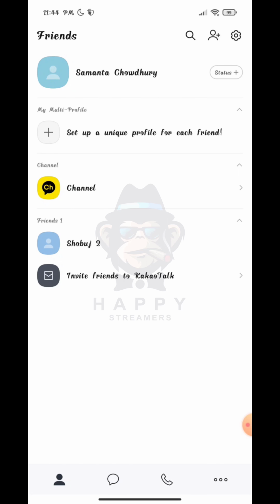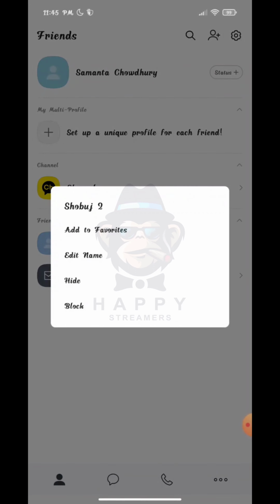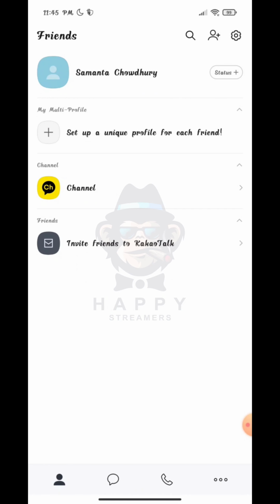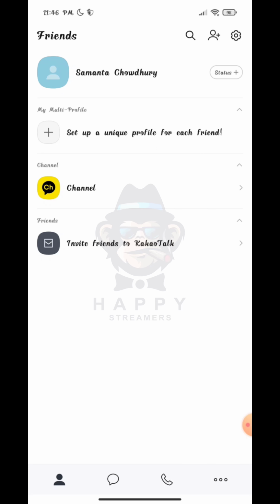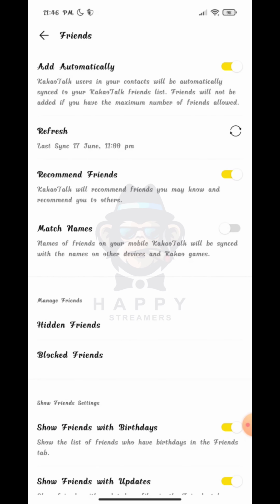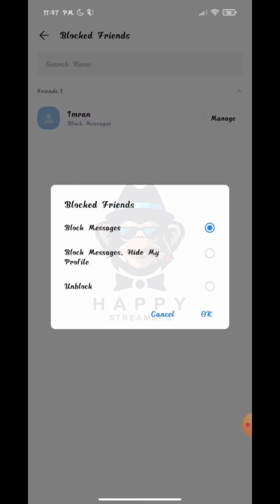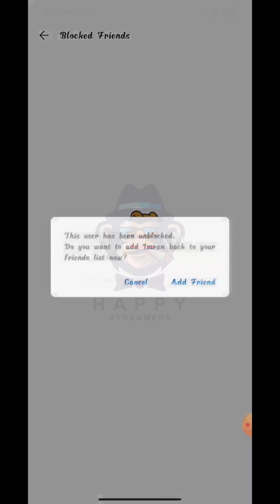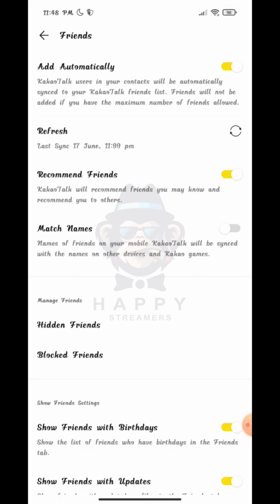How to Block and Unblock Someone on KakaoTalk 2025 [New Method]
In this tutorial, we'll show you how to block and unblock someone on KakaoTalk, a popular messaging app. Blocking someone can be useful if you want to prevent them from contacting you or seeing your profile, while unblocking allows you to restore communication with them. Whether you're dealing with unwanted messages, harassment, or simply want to manage your contacts effectively, this step-by-step guide will help you navigate through the process.